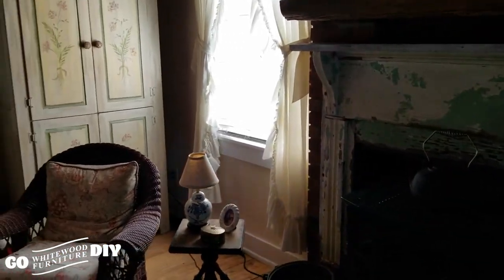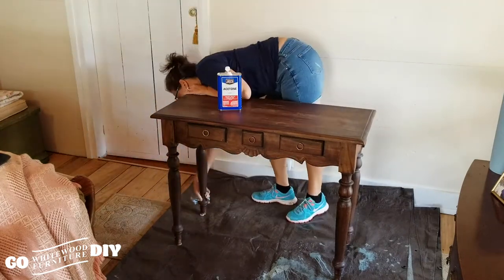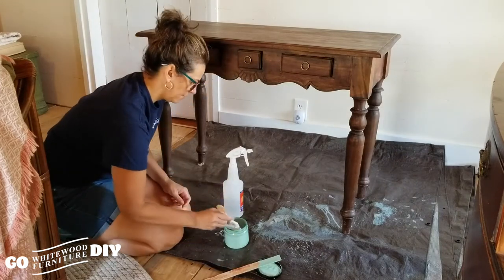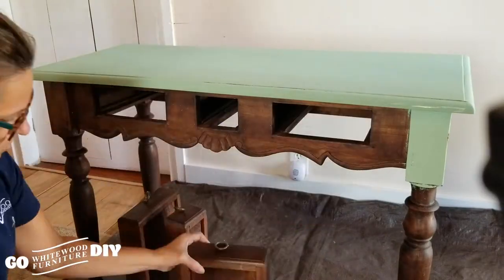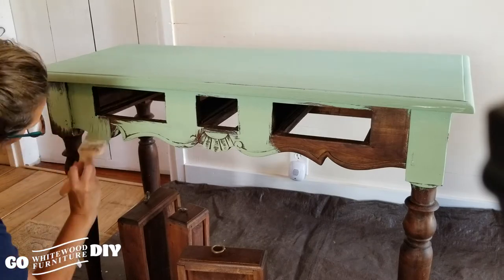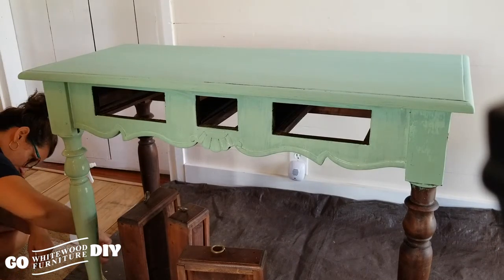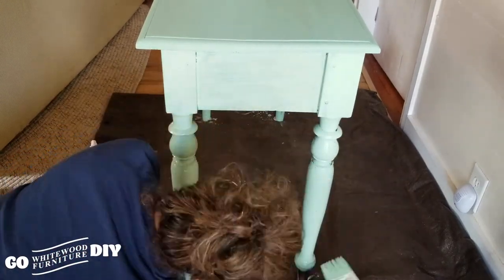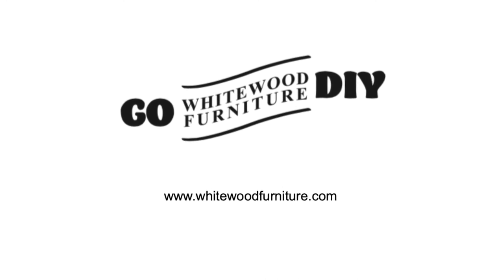Farmhouse DIY with Dixie Belle Chalk Paint - No Sanding!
Supplies: Acetone, work towels/rags, paint brush, Dixie Belle Mint Julep Chalk Paint

Come along on our DIY adventure!